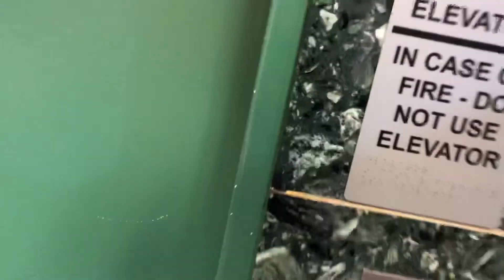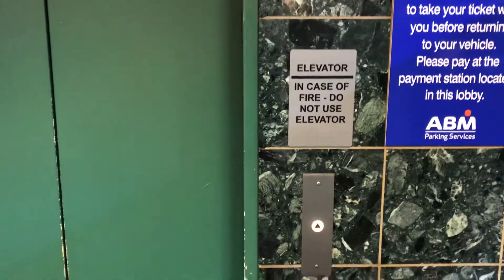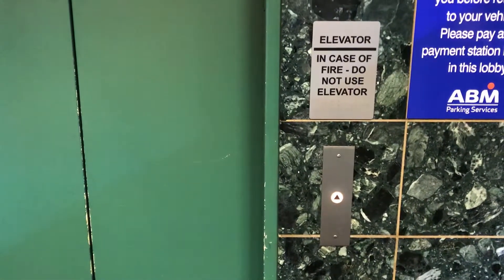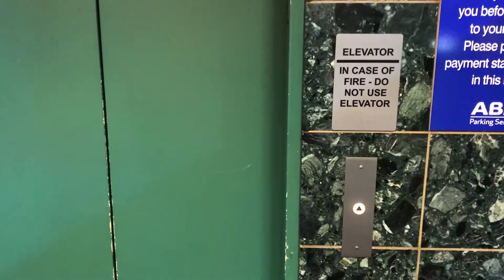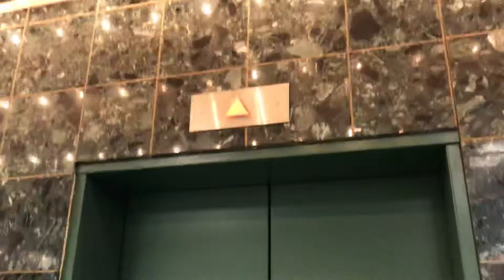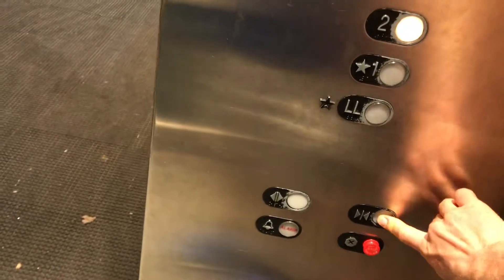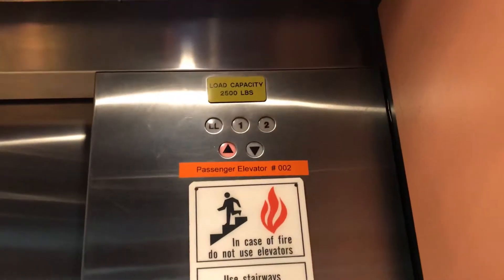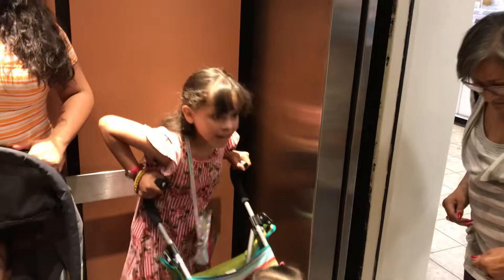ORIGINAL Schindler RT Elevator at Boscov’s (Marketplace at Steamtown) in Scranton, Pennsylvania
(Recorded on 4/20/2019)- Riding one of the original elevators at the Marketplace at Steamtown while this elevator leads to the Boscov’s Department Store. Nice elevator, runs smooth (not death trap like Art C’s video from 2011 at this place), with one or two flaws, the phone handle when you were going to open the phone case was about to fall apart but at least I was able to get it open. At first I thought that was the main elevator when I got in the garage but apparently it ended up to be Boscov’s. This elevator does NOT need a wall padding nor will it be converted to Boscov’s by the one person who says that in a lot of people’s videos. Schindler RT fixtures remain my favorite fixtures of all time.